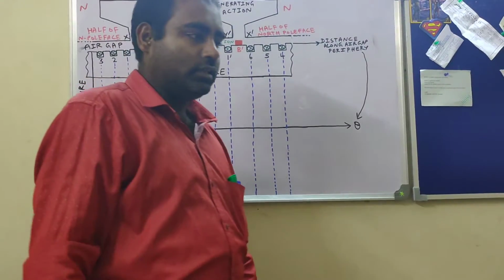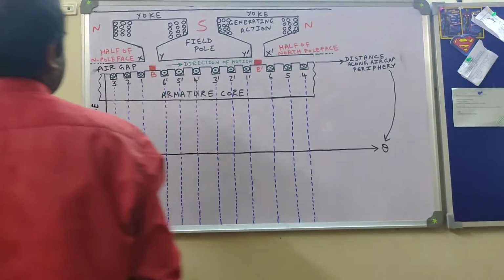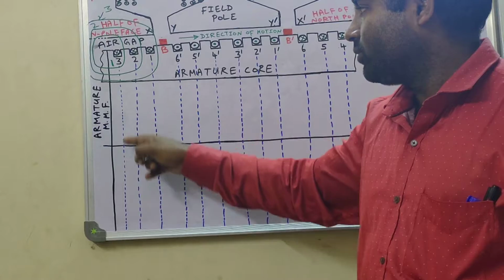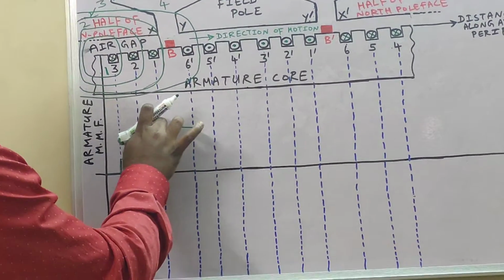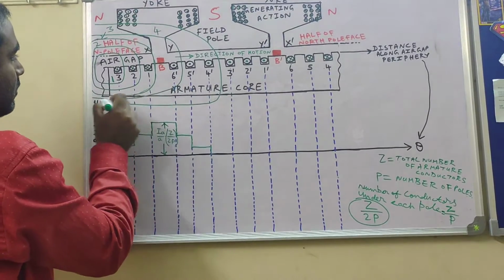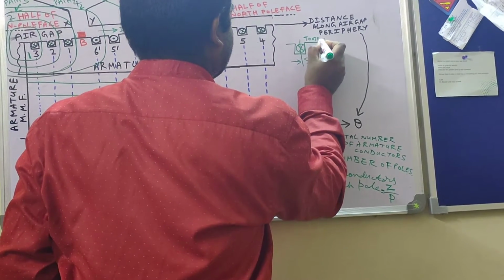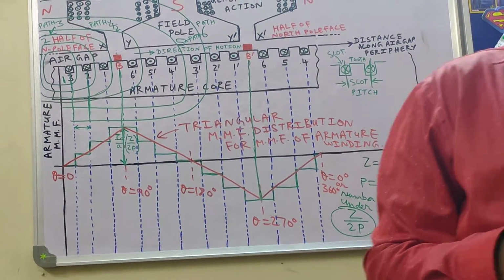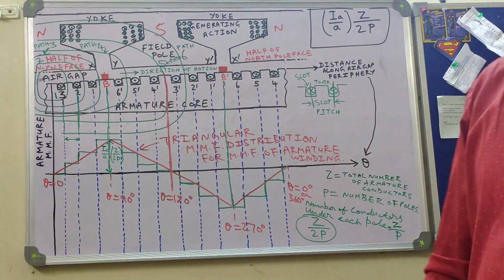ARMATURE M M F DISTRIBUTION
This video lecture explores one of the possible way to estimate the nature of space distribution of armature mmf (magneto motive force) in DC Machine.
This video lecture also allows the viewer to witness how the graphical plot of above mentioned variation unfolds.